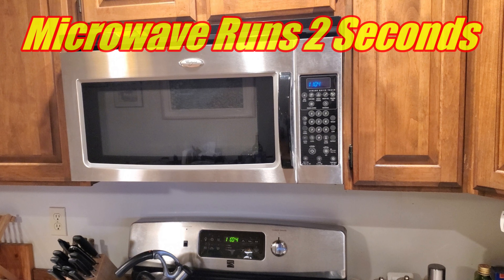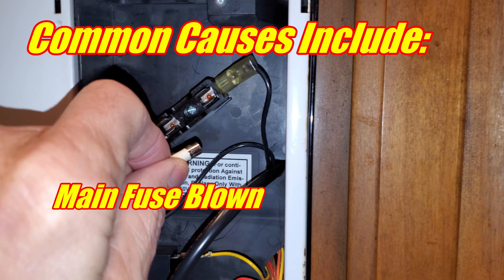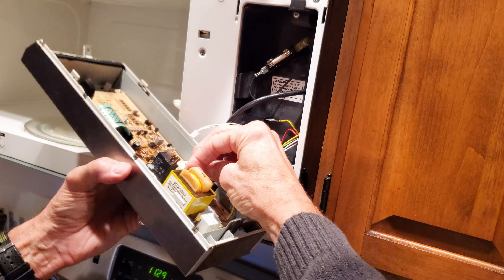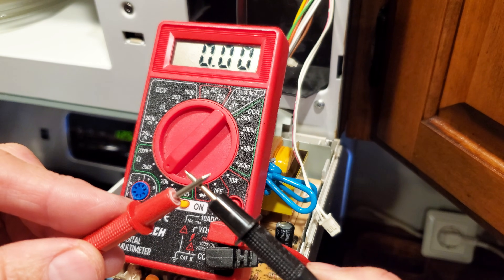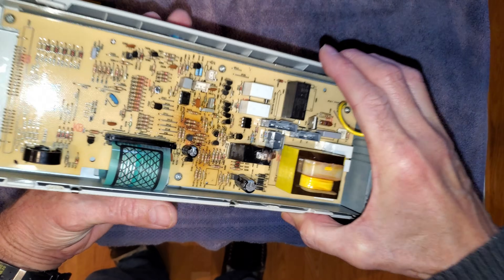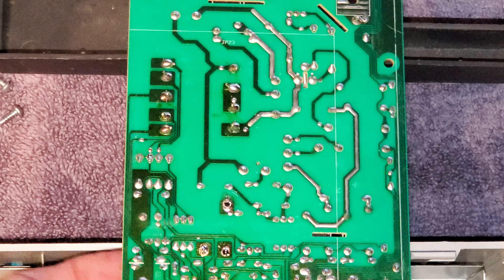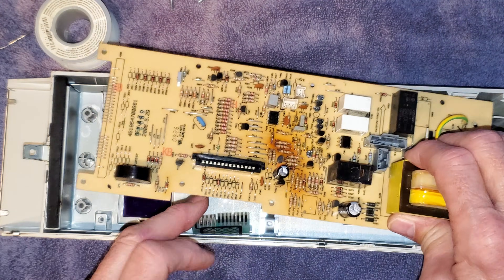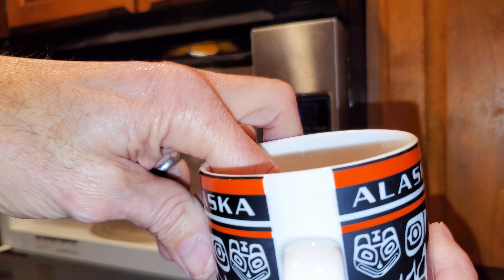Microwave Shuts Off After 2 Seconds - Solved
This is what worked to fix a microwave oven that shuts off after a few seconds. This is a Whirlpool over-the-range model with sensor cook.

To Get the Job Done:
-Soldering Iron
-Weller D550 Dual Heat Soldering Gun
-Rosin Core Solder
-The multimeter shown in the video (it works fine)
-A better multimeter
-An even better multimeter
-Microwave Replacement Fuse (20A)
-Whirlpool 8206419 Interlock Switch Mount (Dual Switch)
-Set of 3 Interlock Switches for Whirlpool Microwave (Verify Model)
-Interlock Switches on Mount Whirlpool Microwaves
-JB Weld 2 oz Original Cold Weld
-JB Weld 10 oz Original Cold Weld